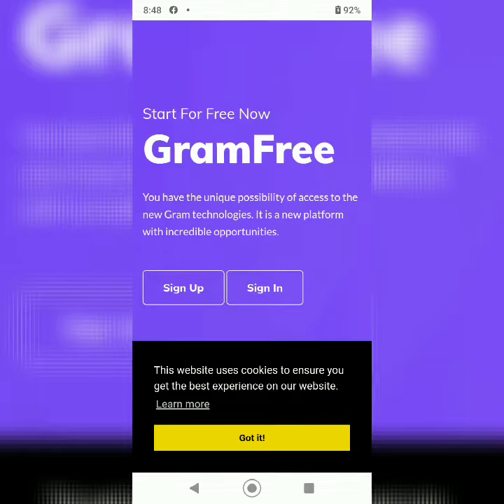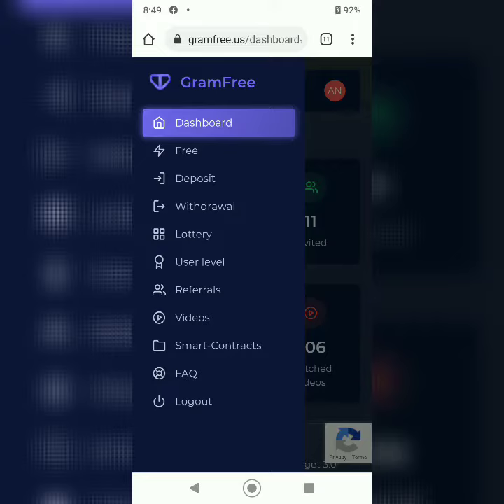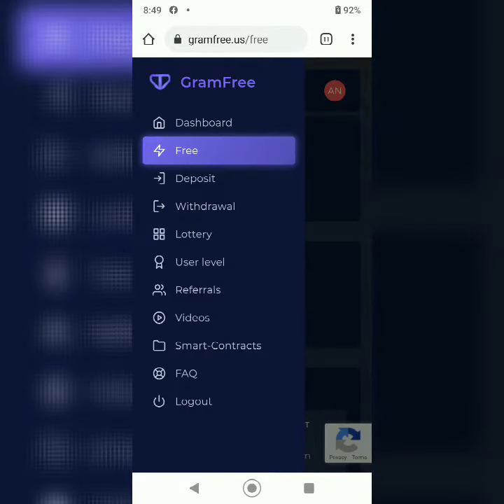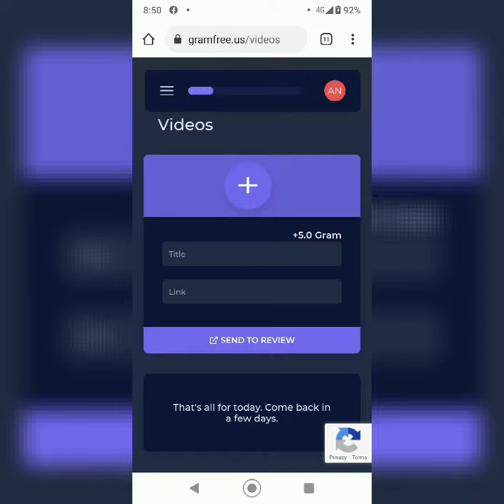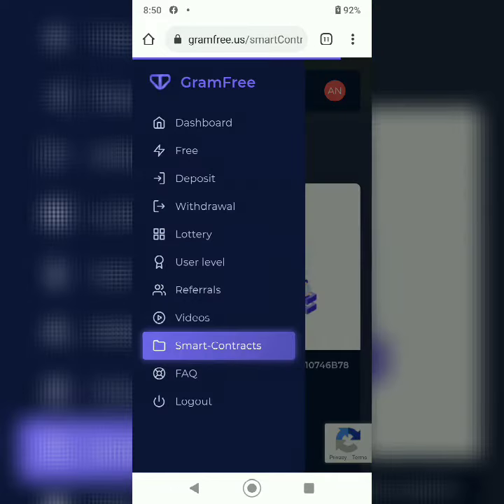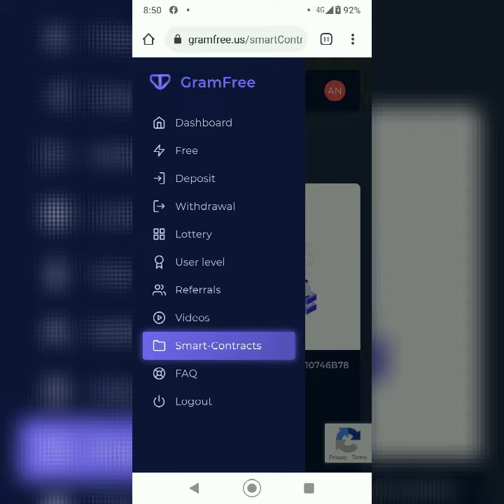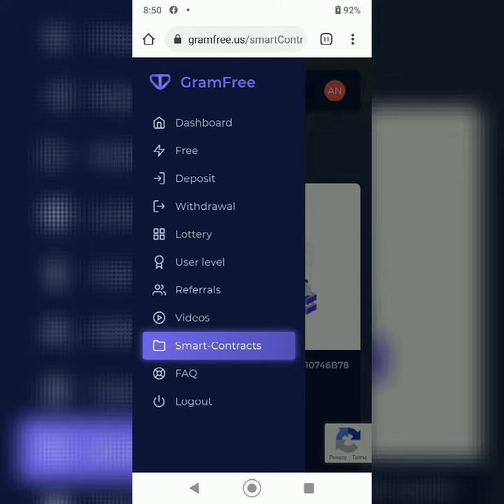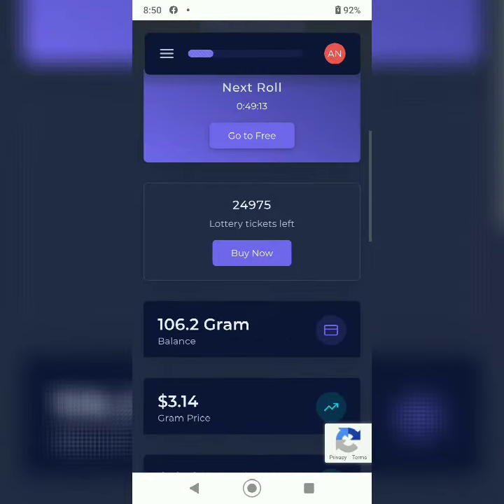How To Earn Money Online | Gram Free | Earn Money Without any Investment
Gram Free is a platform here you can earn money without any investment.
There are very simple Tasks to do on daily basis.